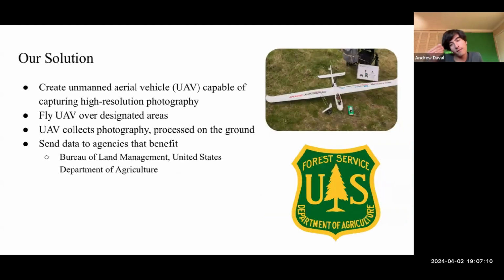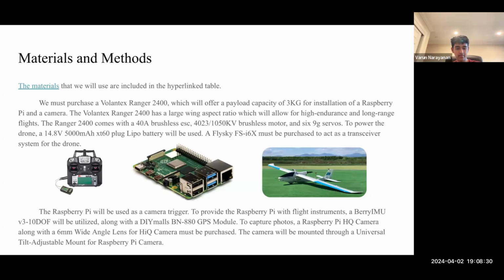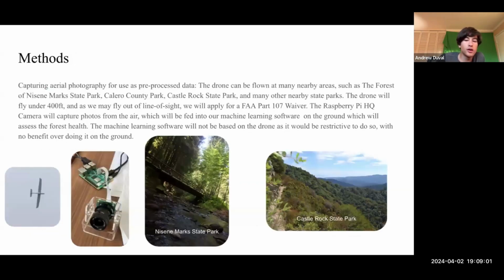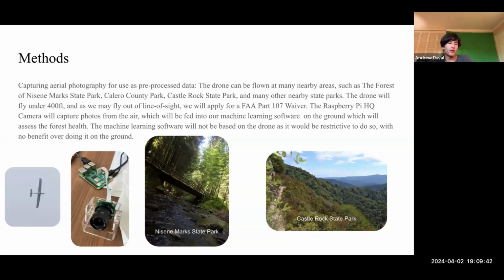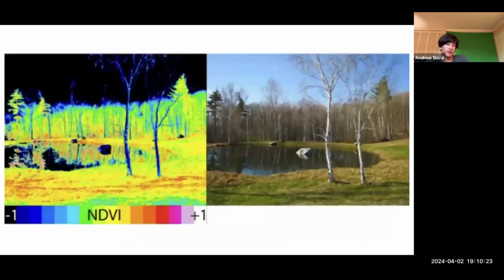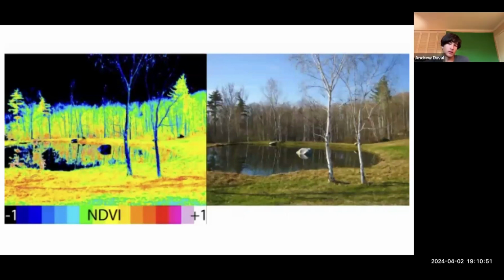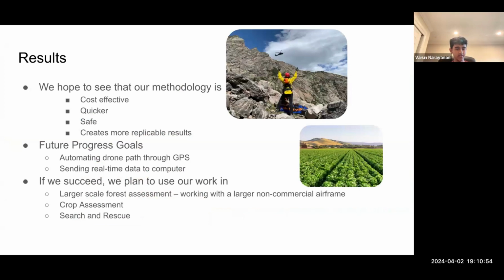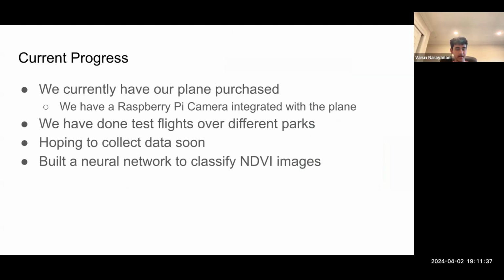Advancing Environmental Mapping and Forest Health Assessments with Drone Imaging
Advancing Environmental Mapping and Forest Health Assessments: Integrating Machine Learning Algorithms in Autonomous Drones

With the increasing concern for environmental conservation, there is a growing need for efficient methods of environmental mapping and forest health assessments. However, traditional methods employed by the U.S Forest Health Monitoring have faced controversy due to limited spatial resolution and integration of modern technologies. This research paper explores the application of machine learning algorithms in autonomous drones to conduct forest health assessments. Autonomous drones have the ability to collect timely, up-to-date data, which offers enhanced accuracy. This study focuses on training Deep Learning (DL) models to classify different environmental features based on aerial imagery captured by drones. To achieve accurate and efficient data collection, we will utilize Red-Green-Blue imaging and Convolutional Neural Networks (CNN) with the appropriate evaluation metrics, such as the Normalized Difference Vegetation Index (NDVI), Leaf Area Index (LAI), and foliage color, to create tree classes and identify forest health indicators. By integrating machine learning algorithms into forest health assessment, this study provides a more efficient, accurate, and up-to-date approach to monitor and evaluate the well-being of forests—supporting ongoing efforts towards environmental management and conservation.

RESEARCHERS: Andrew D., Leland High School '26, Anika M., Valley Christian High '26, Omar A. '27, Varun N. Homestead High School '26